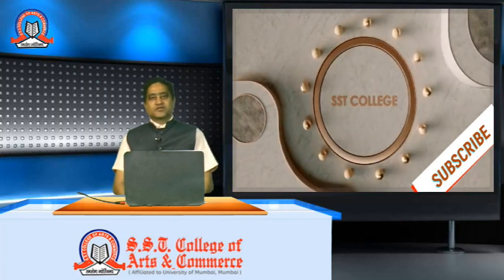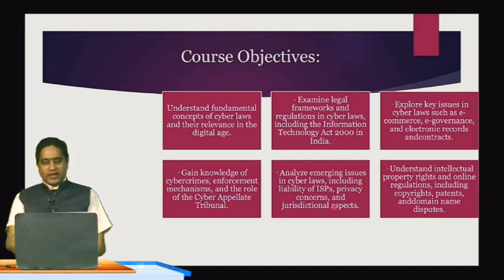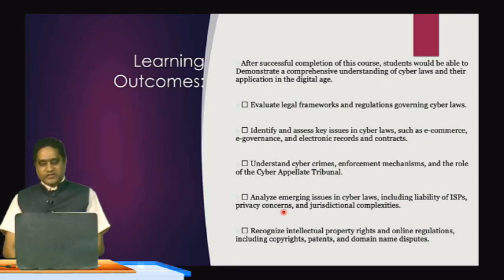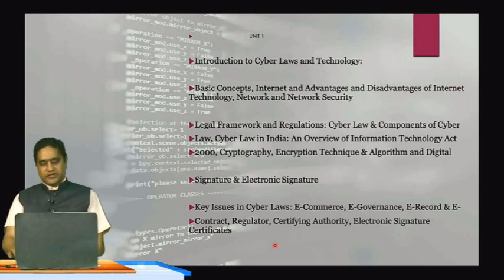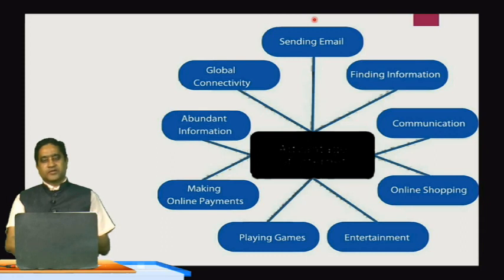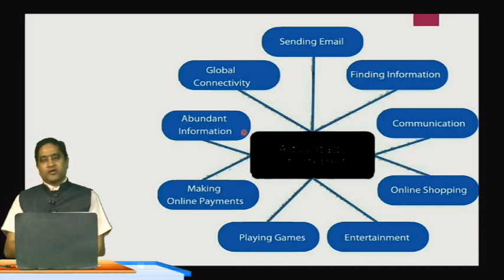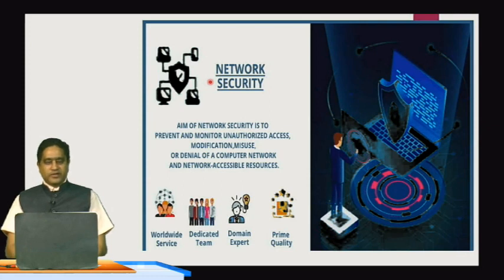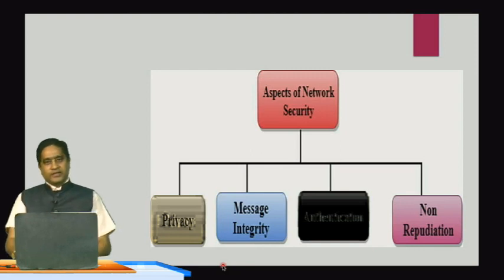Introduction to Syllabus | Cyber Laws And IPR | TY.CS | SEM- VI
Topic:- Introduction to Syllabus

Subject:- Cyber Laws And IPR

Class:-TY.CS

Stream SEM- VI

Asst Prof:-SUNIL SHAH